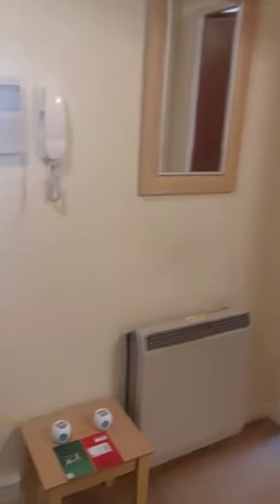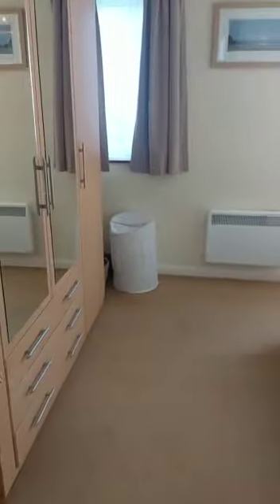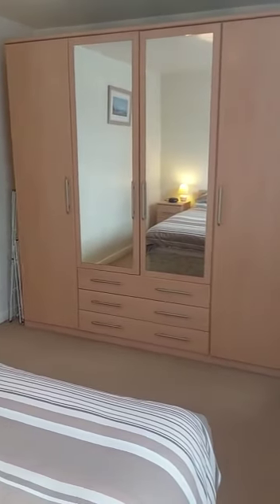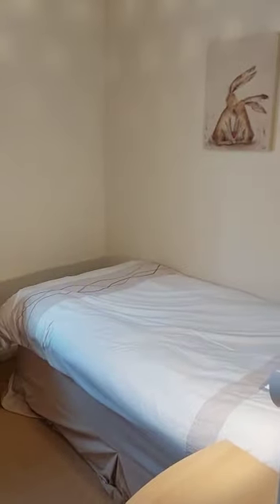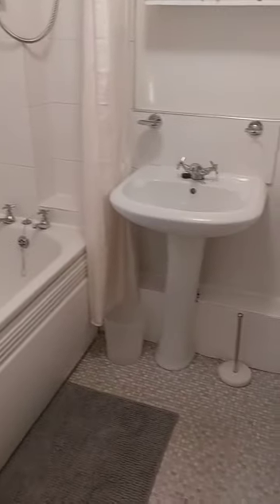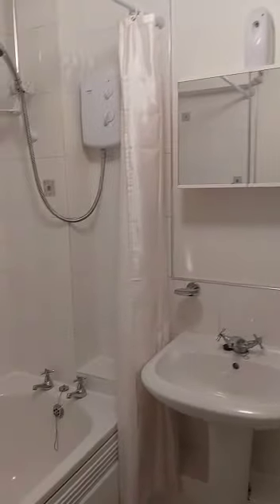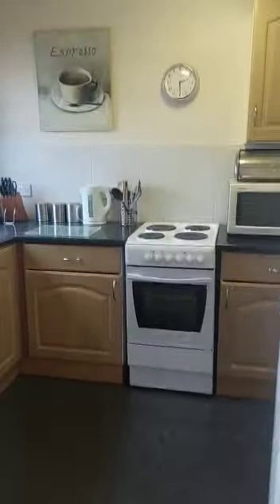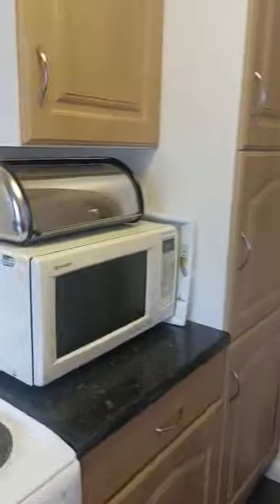1 Oriana Mews, fully furnished ground floor apartment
* Furnished ground floor apartment
* Two bedrooms; one double and one single
* Well presented throughout
* Open plan lounge/diner leading to fitted kitchen
* Allocated off road parking space
* Great location close to local amenities
* Within walking distance to BAE Systems
* EPC Rating: Current D, Potential C
* Council Tax Band - A
* Minimum 9-month tenancy term

Deposit equal to five weeks rent